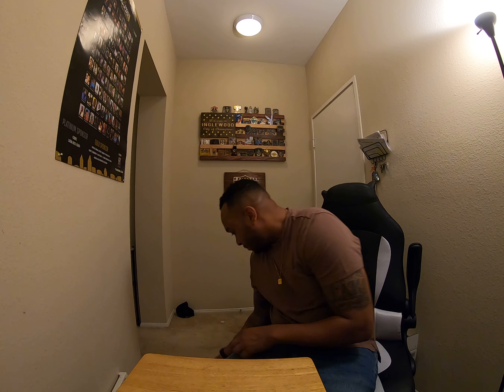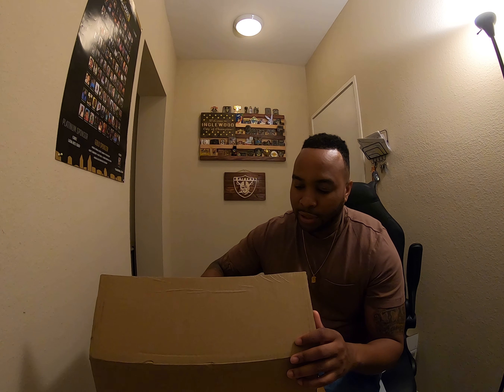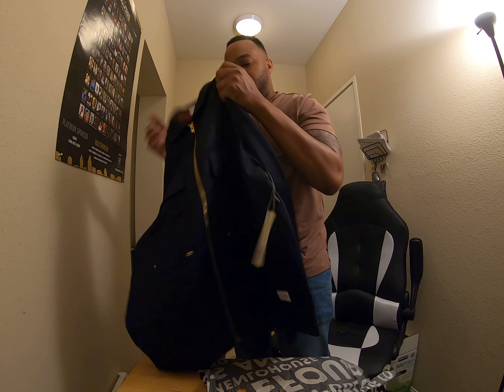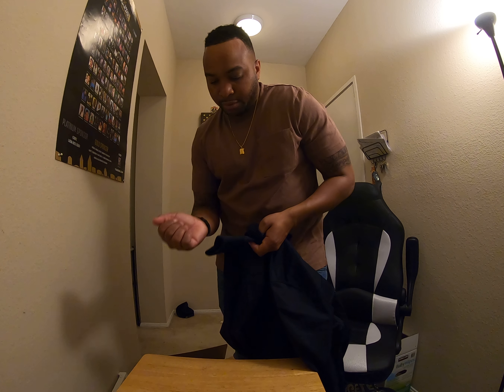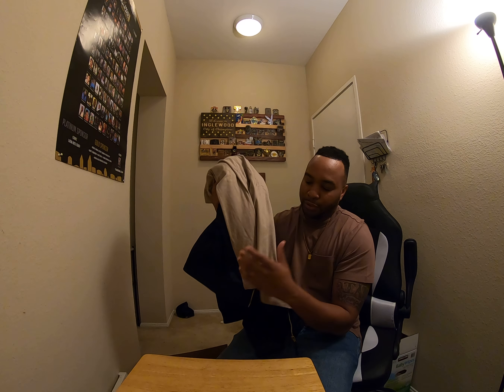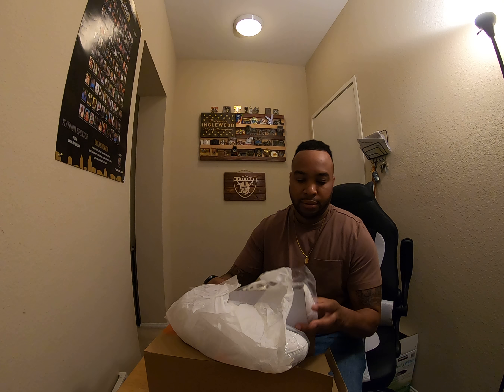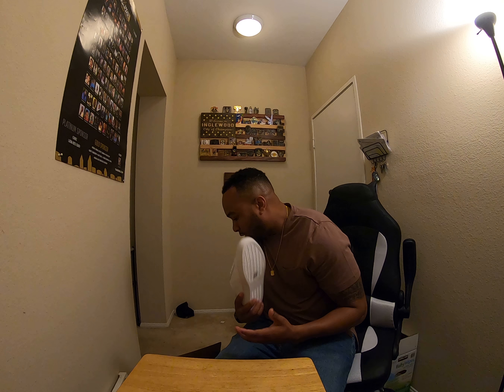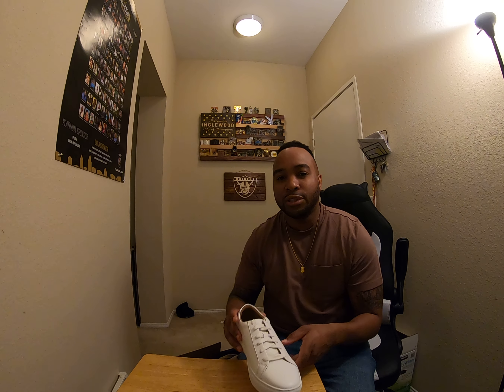Menlo House February package unboxing.